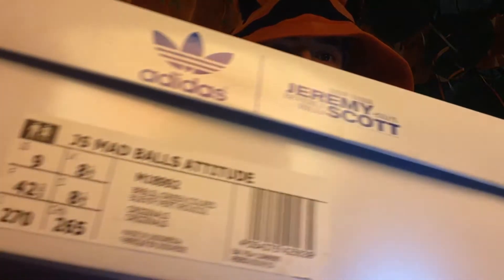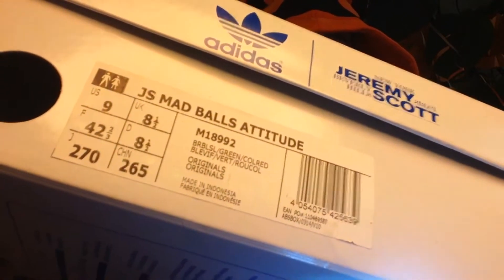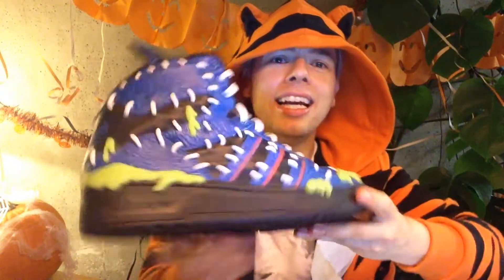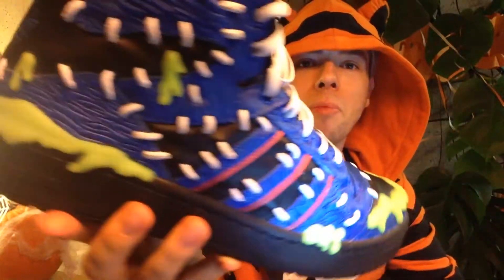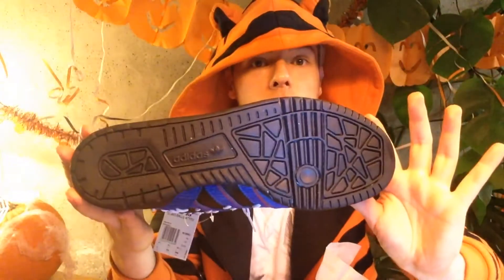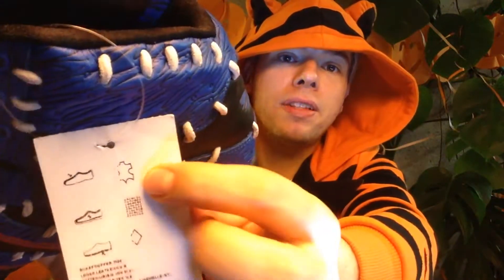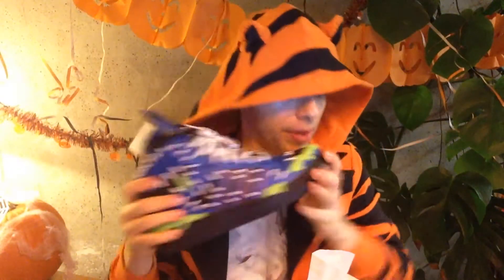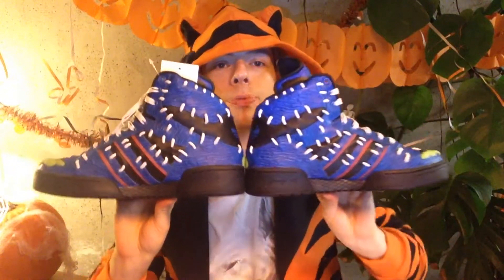unboxing Jeremy Scott x adidas mad balls attitude sneakers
from Jeremy scott x adidas fall/winter 2014
model name: JS MAD BALLS ATTITUDE
product number: M18992